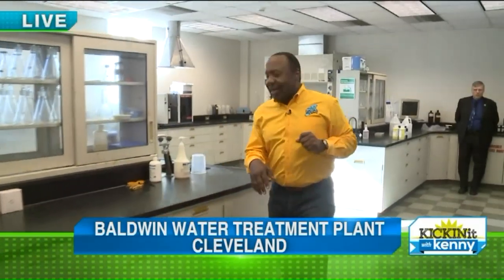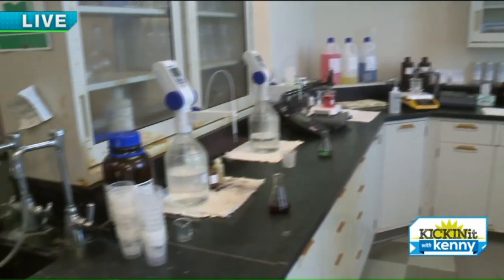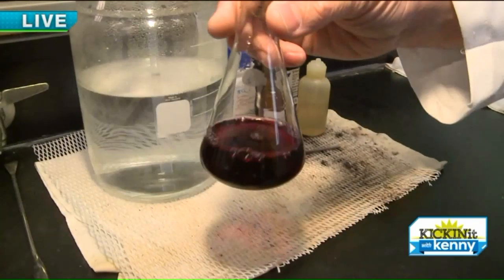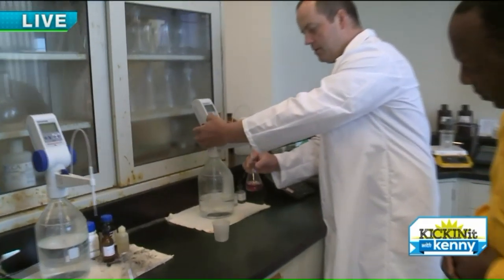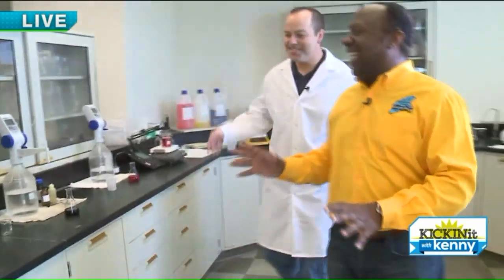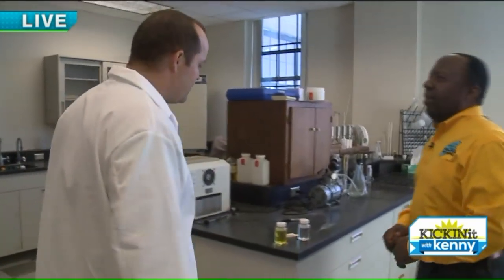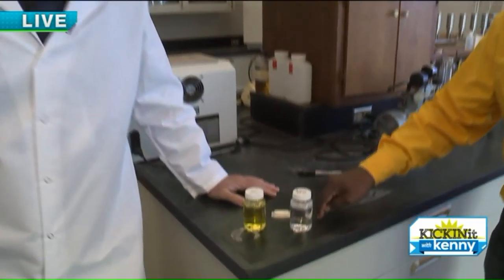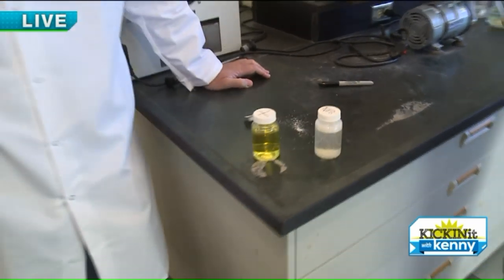Kenny tours the Baldwin Water Treatment Plant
The plant is open for public tours on Saturday.